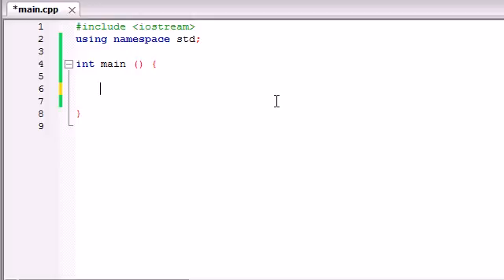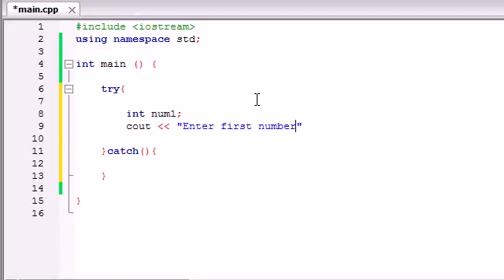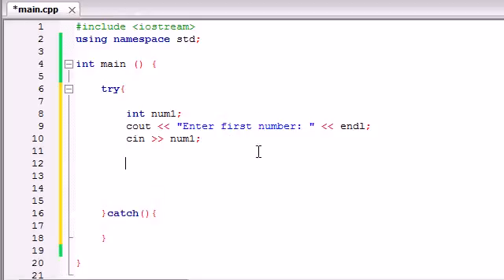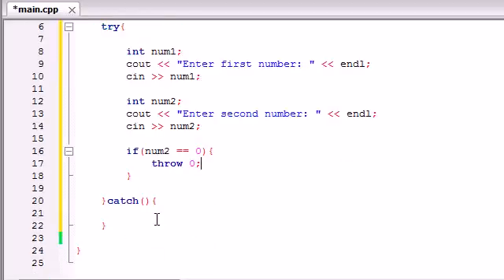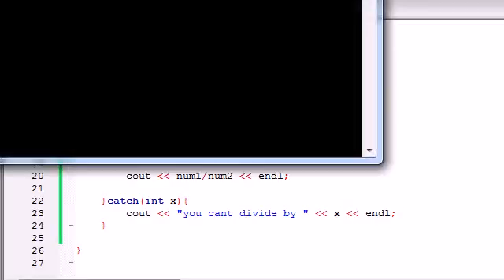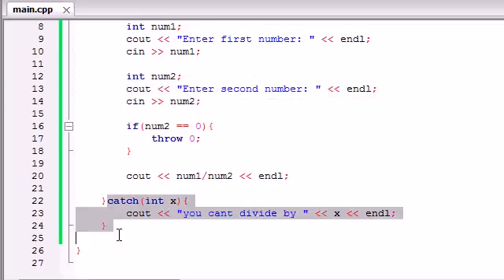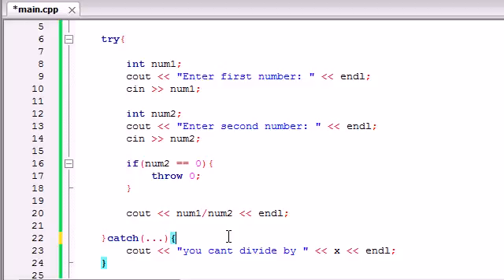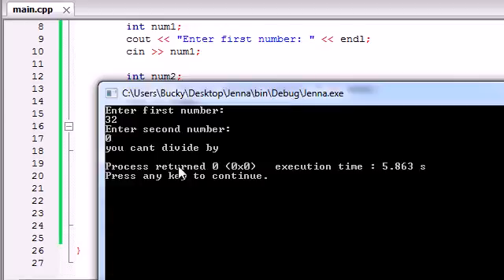C++ Tutorials 63 More Exceptions Examples